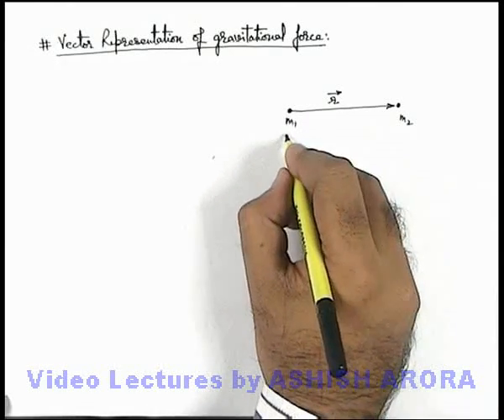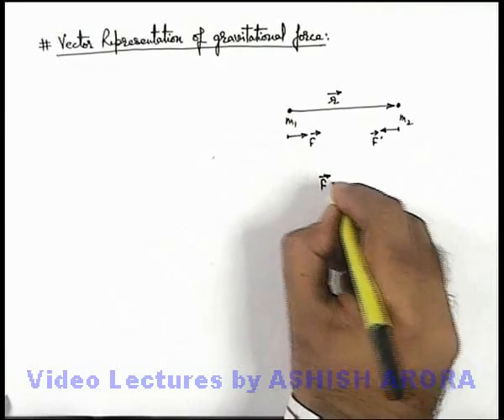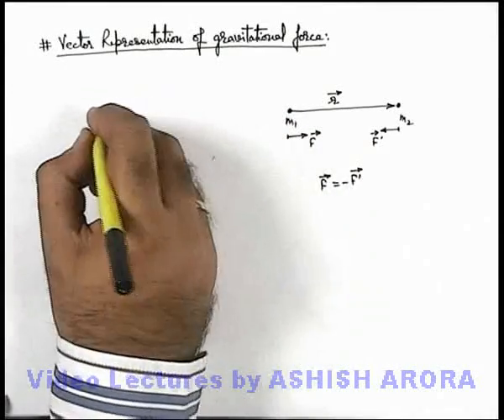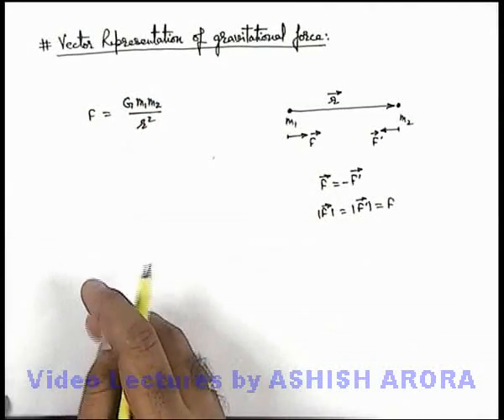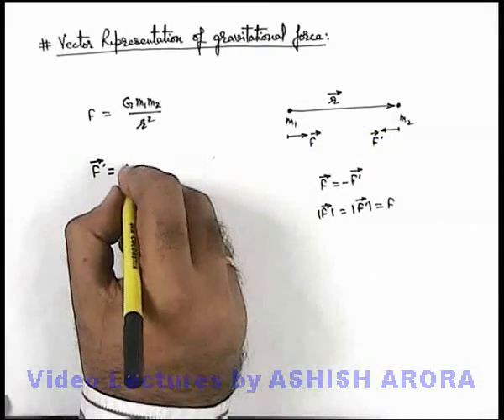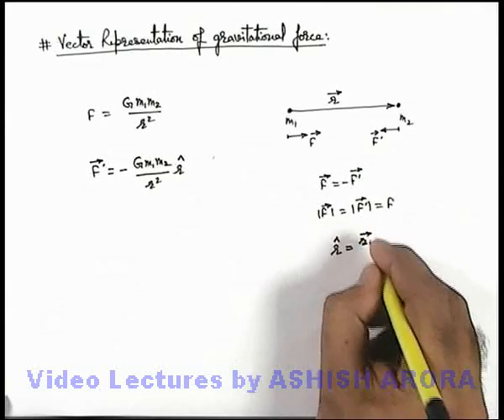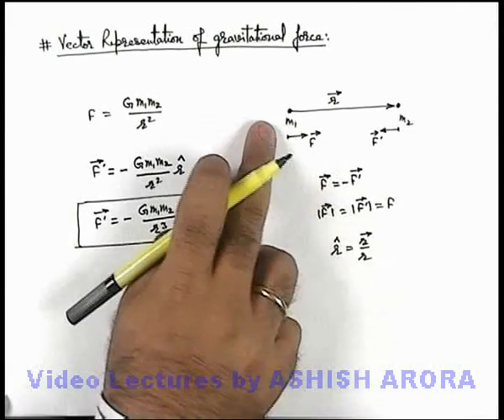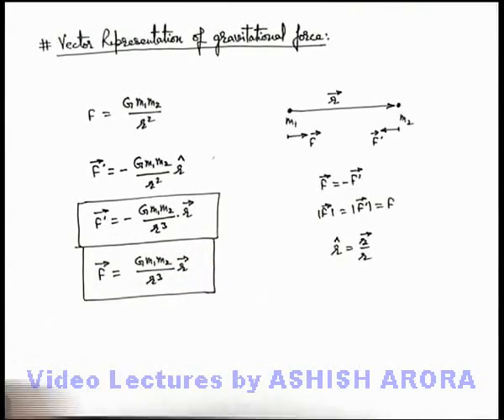Class 11 Physics | Gravitation | #3 Vector Representation of Gravitational Force | For JEE & NEET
PG Concept Video | Gravitational Field | Vector Representation of Gravitational Force by Ashish Arora